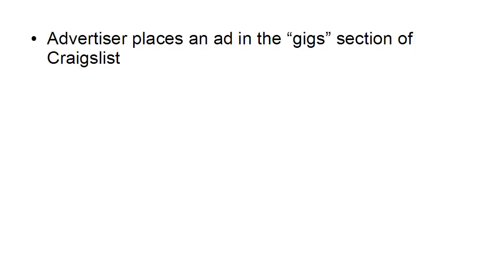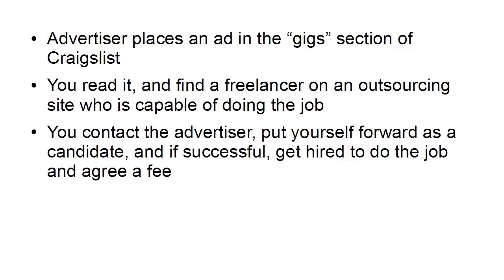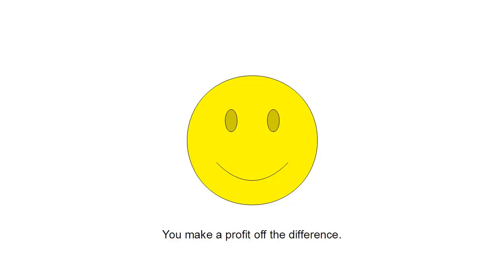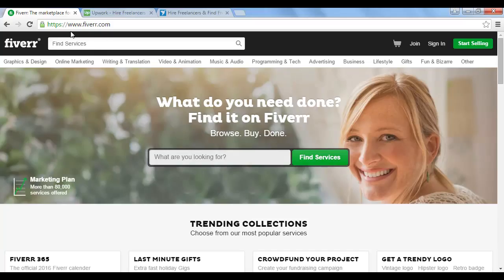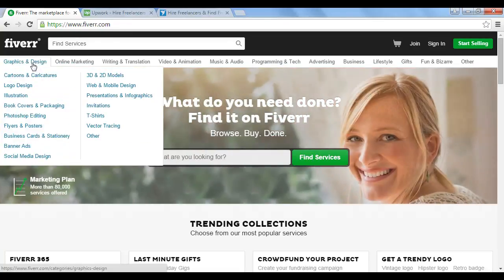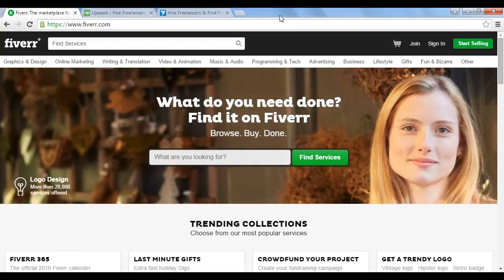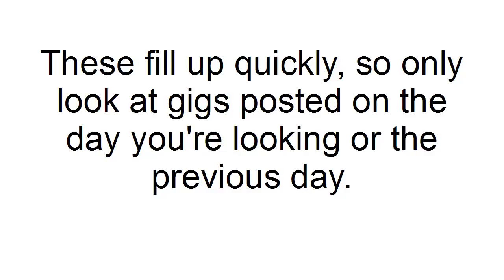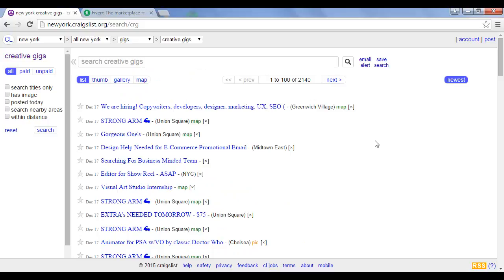Internet Business Models 8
Internet Business Models Video 8 .This video will take you through the basics you need to know about dominating Internet Business Models. These videos will show you all you need to know. It shows you how to do things the right way for a sustainable internet business.